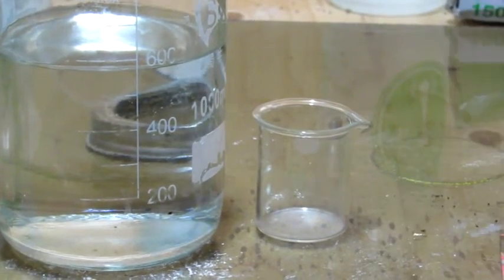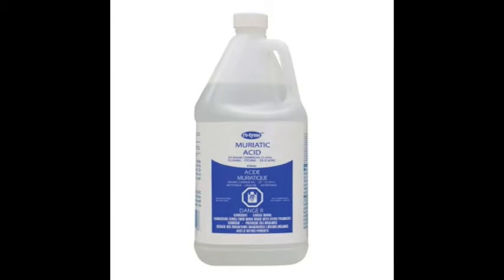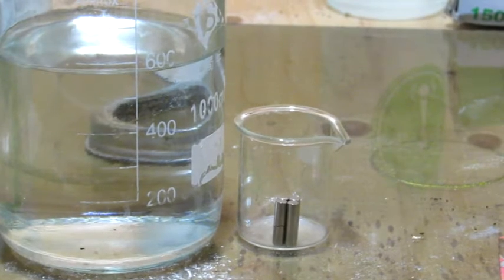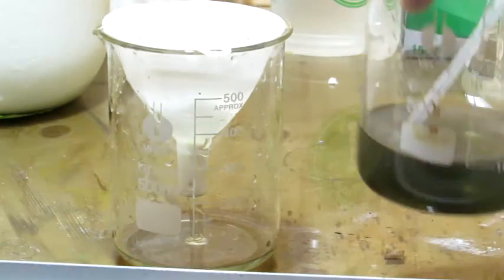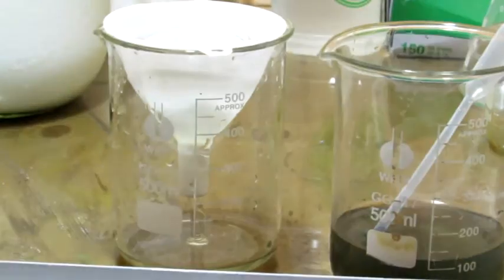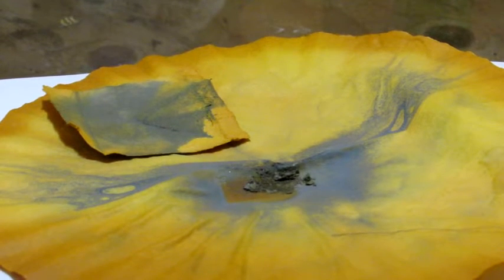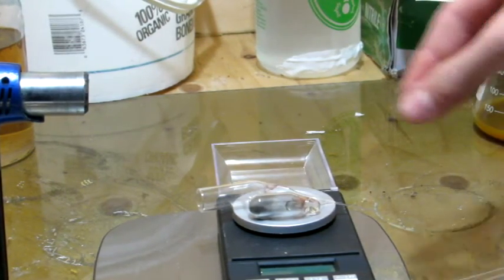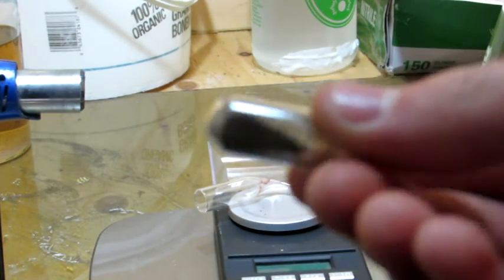Isolate Boron from Neodymium Magnets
In this video I show how to isolate boron from neodymium magnets.